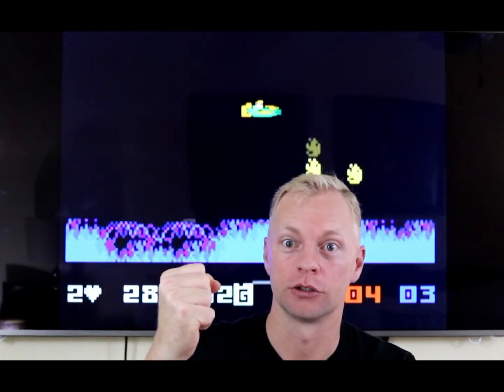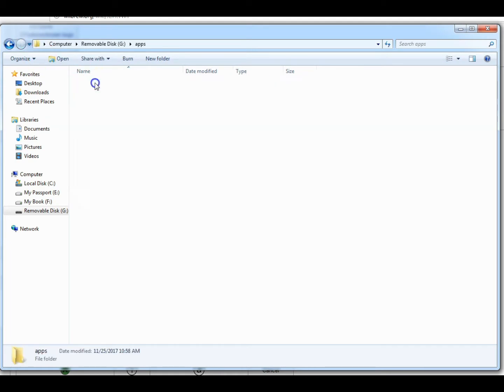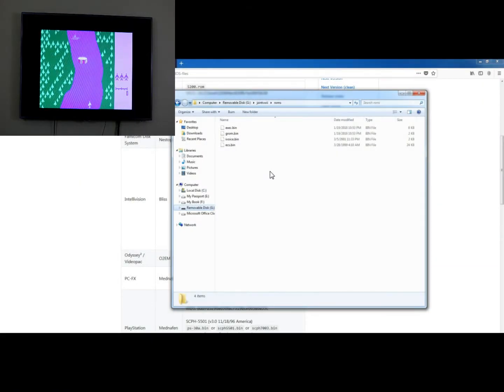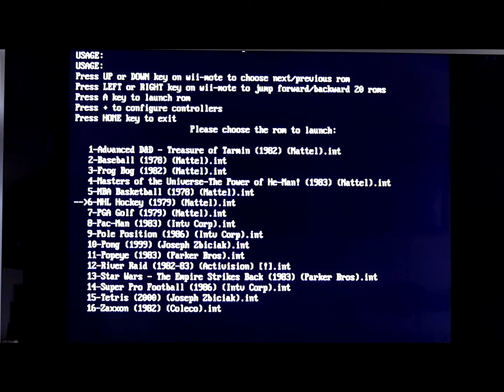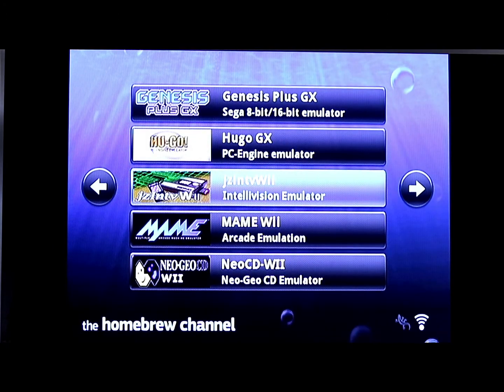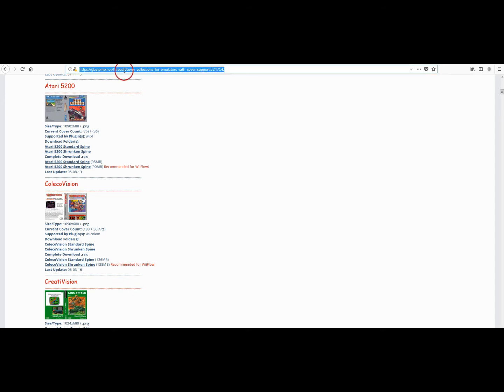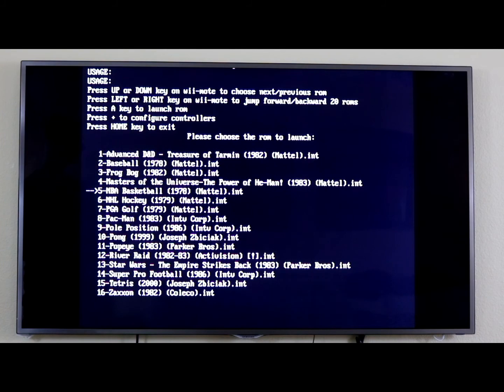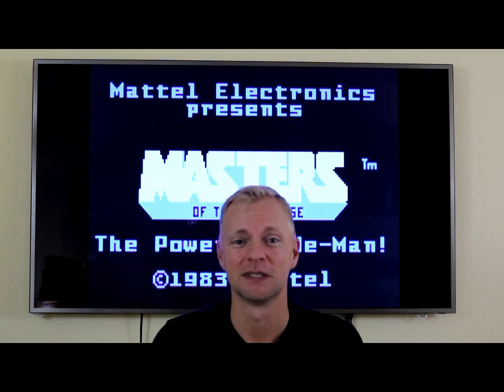How to install Intellivision emulator on Wii and play Masters of the Universe with WiiFlow boxart!!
Play in 720p or higher to see all the folder names best---

Intellivision was a great system that also took Atari but ending up losing the first "Console War".

So many great games on Intellivision, like Ice Hockey and Basketball as well as my favorite, Masters of the Universe!
This video will show you how to install the jzintvwii (Intellivision) emulator into WiiFlow as well as the box covers so that you can play all the Intellivision classics on your Homebrewed Wii console!